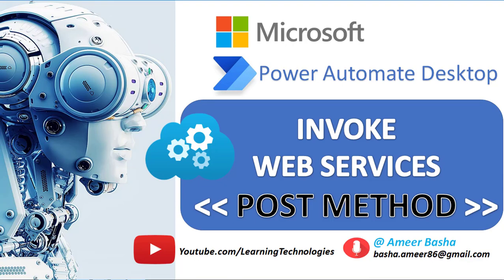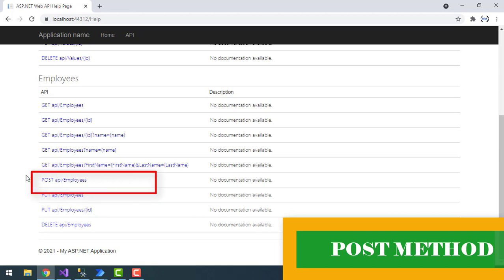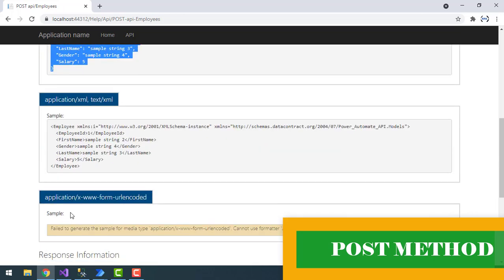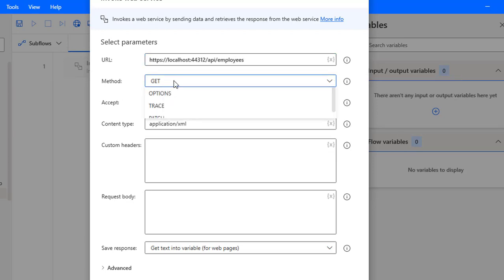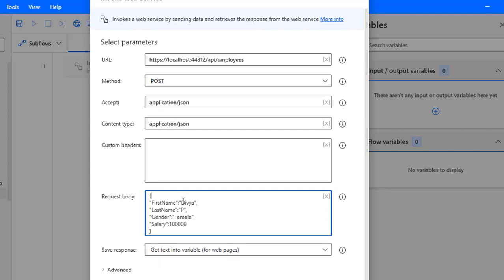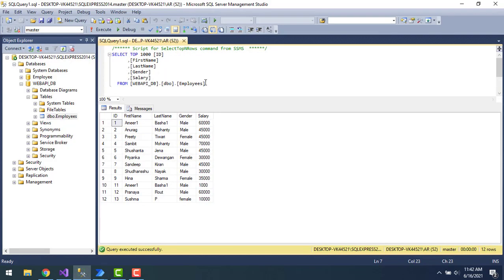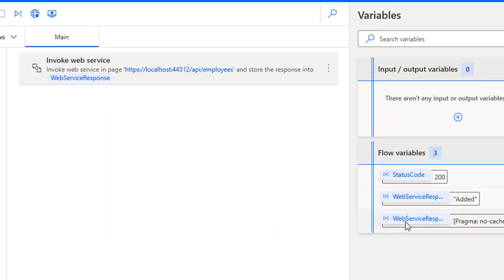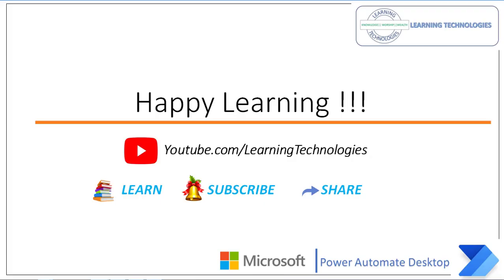Power Automate Desktop : 105 || How to work with "Invoke Web Service" [POST METHOD]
00:00 Introduction
00:12 POST Method